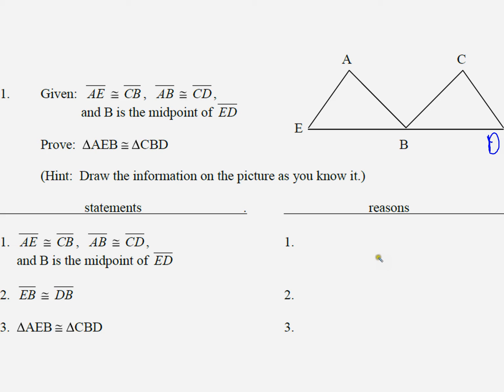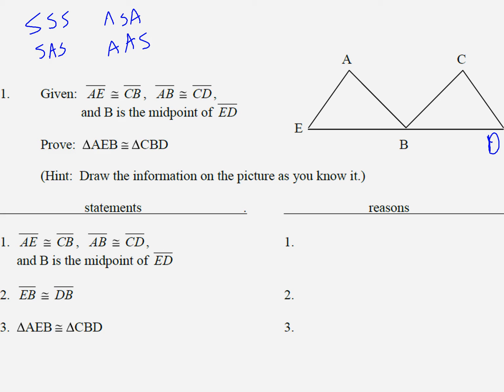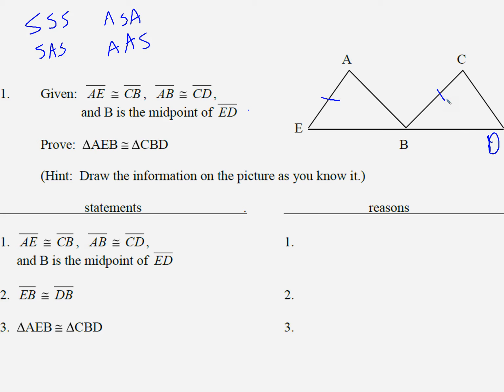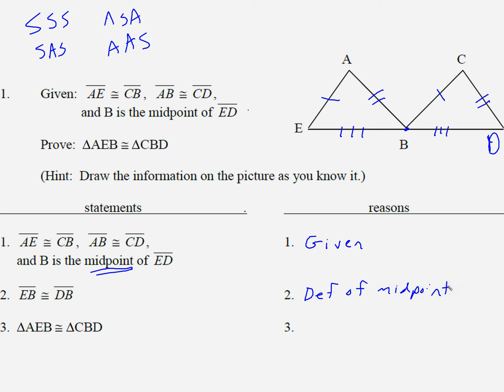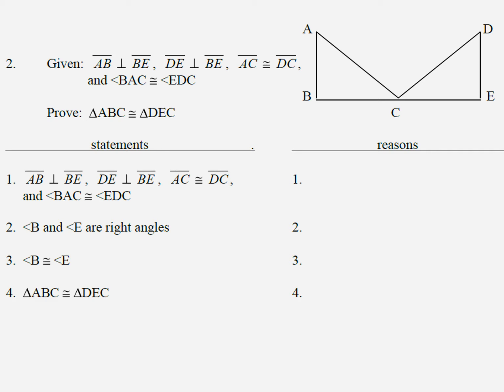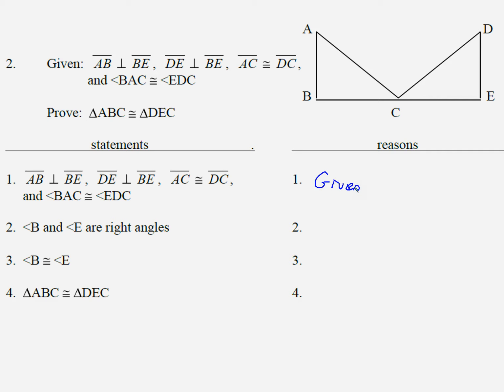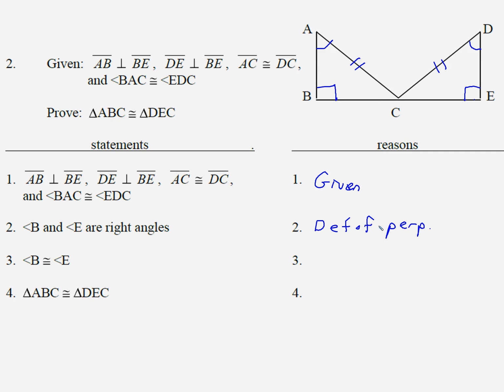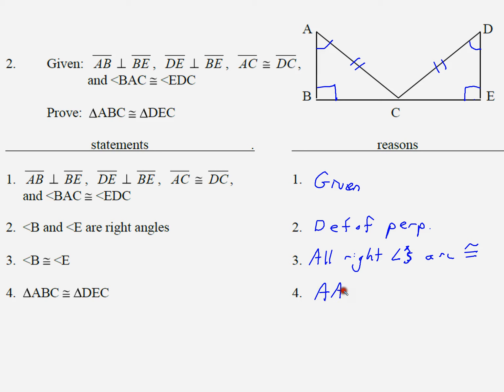Geometry Lessons 6.6 to 6.8 part 2